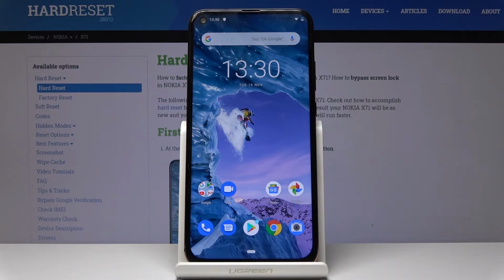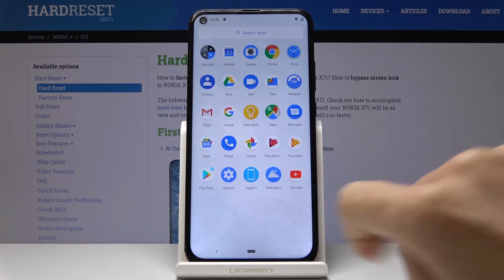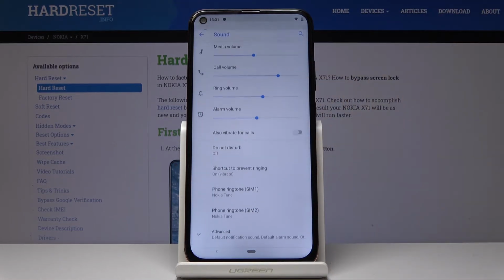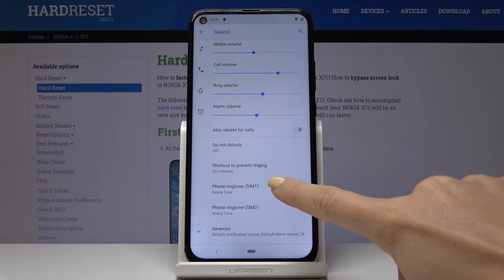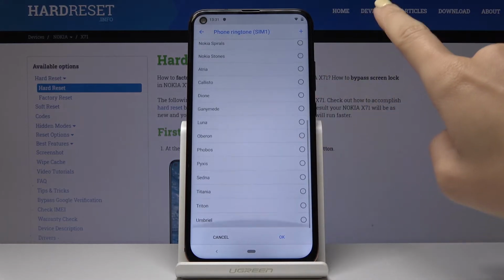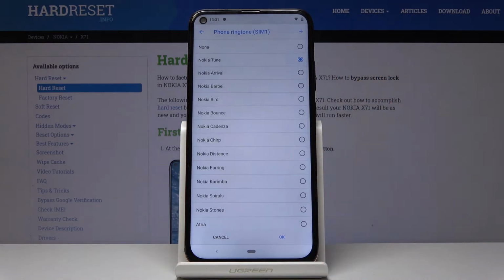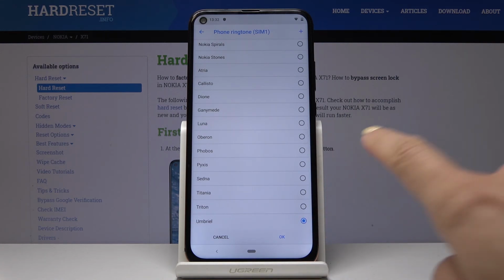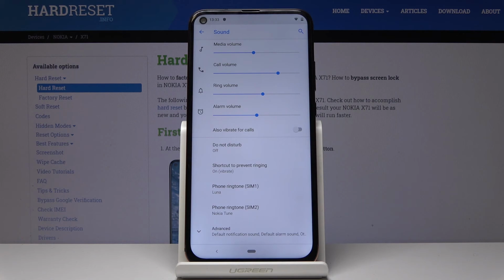How to Switch Ringtone in NOKIA X71 - Orginal Ringotne List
Read more info about NOKIA X71:
We are coming to present how to switch ringtone in NOKIA X71. If you are looking for a way to change alert, call or text tune, follow the attached tutorial to check out the ringtone list in order to select the most liked one. Let’s use the presented video guide and select the tune that suits you best.

How to change ringtone in NOKIA X71? What are all ringtones for NOKIA X71? Where can I find Ringtones for NOKIA X71? How to add ringtone in NOKIA X71? How to enter Ringtones settings in NOKIA X71? How to select preferable ringtone in NOKIA X71?